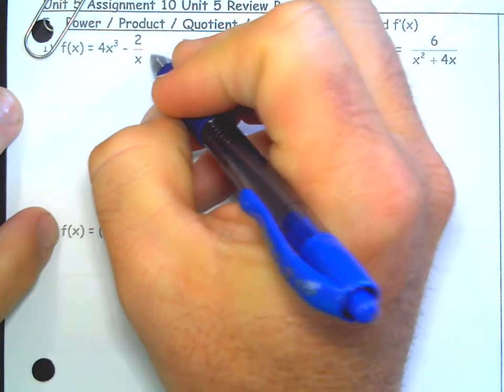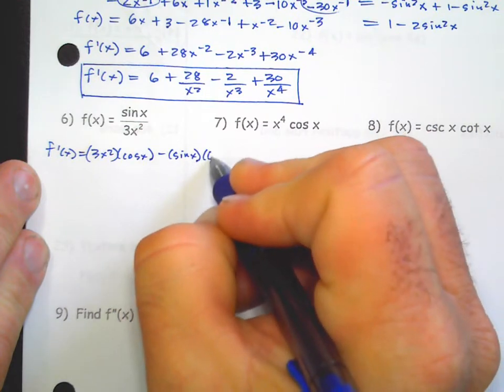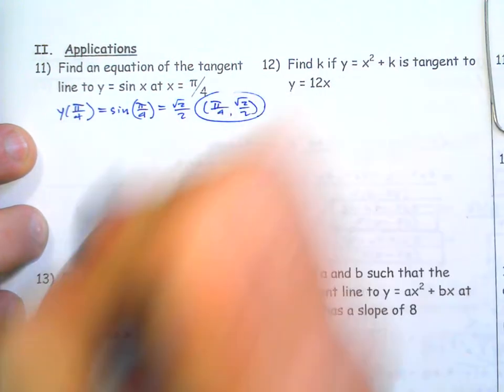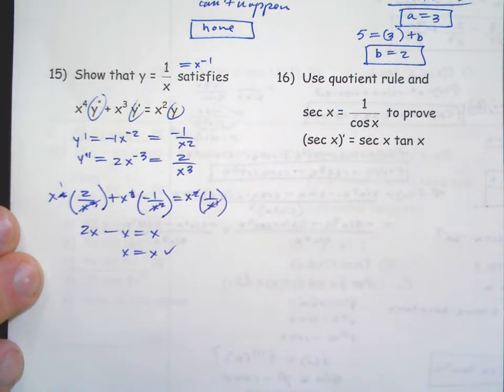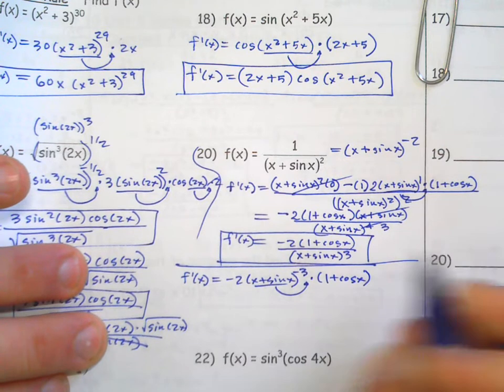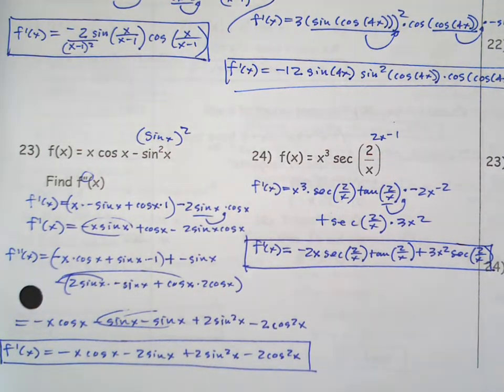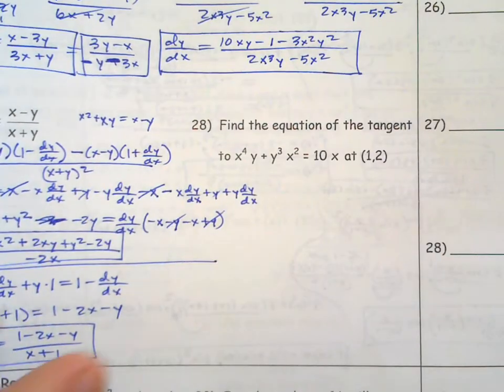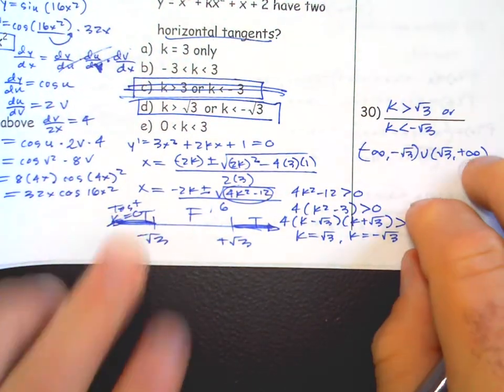AP Calculus AB 5-10 office hours Pretest